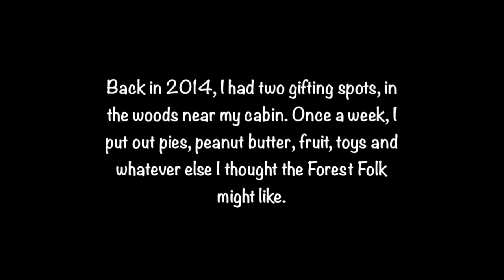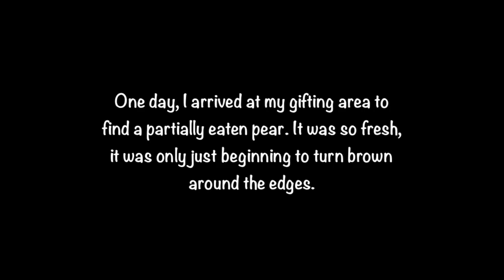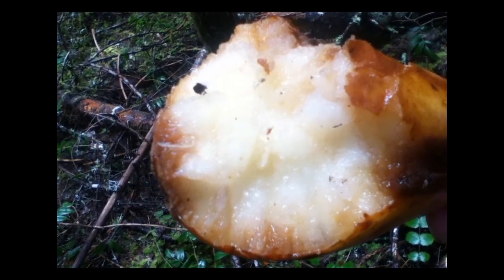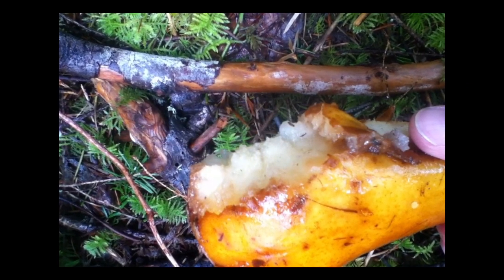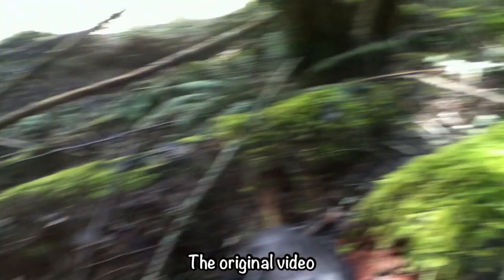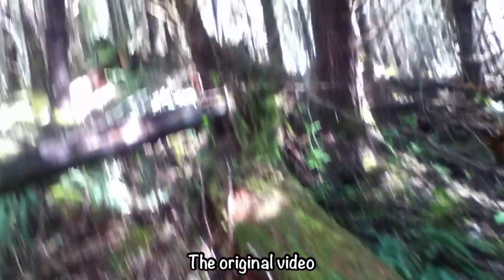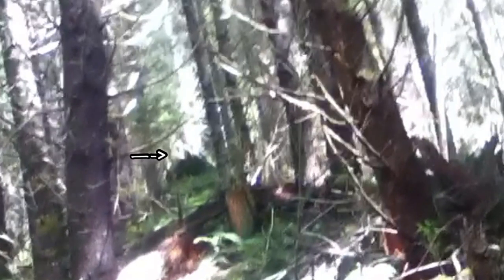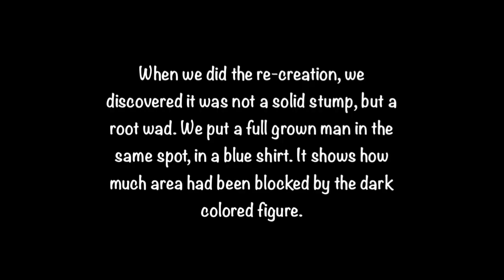Remembering… The Bigfoot Peeker & The Pear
Hey everybody! Let’s take a little step back in time to 2014. Remembering the Peeker and the pear. 🍃💚🍃